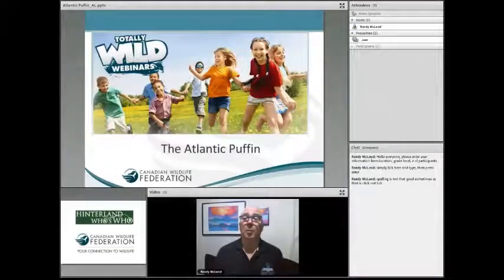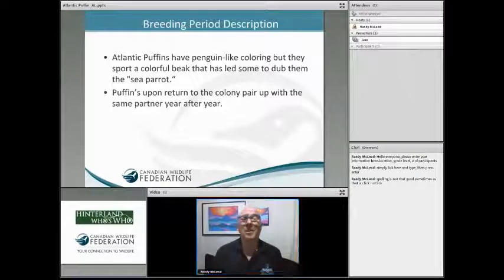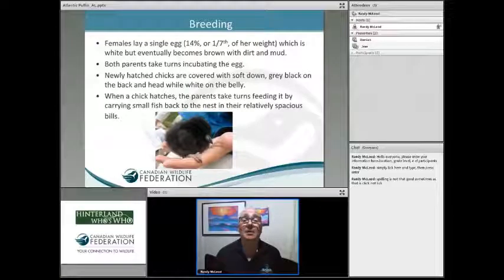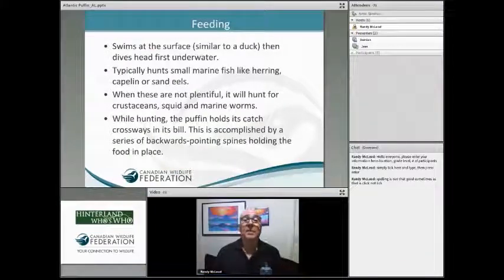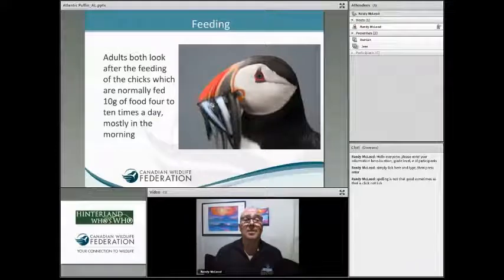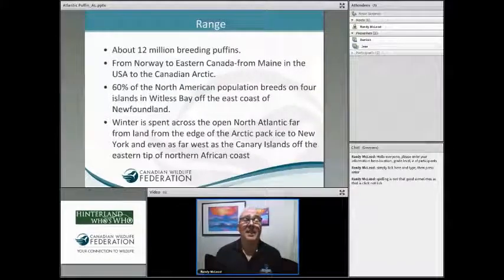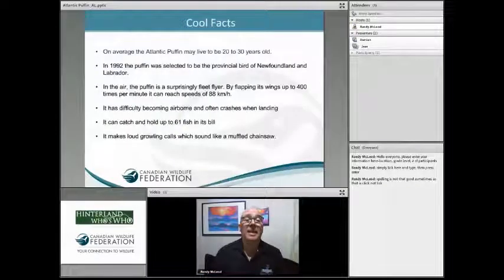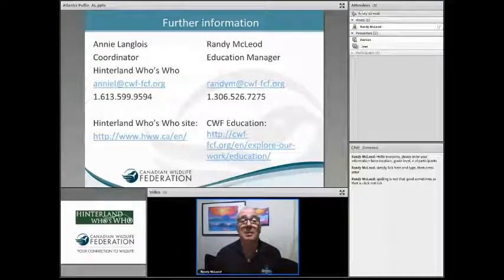CWF Wild Webinar: The Atlantic Puffin